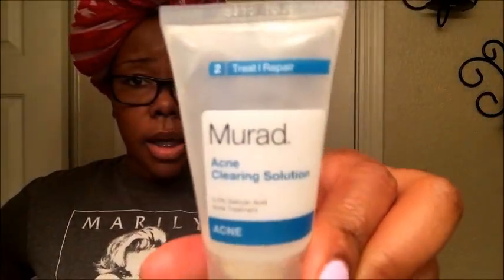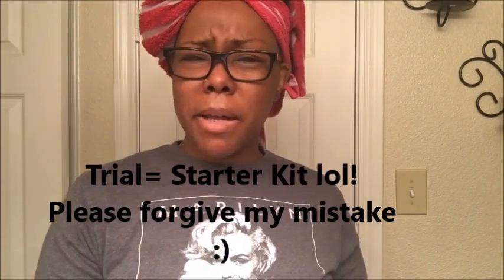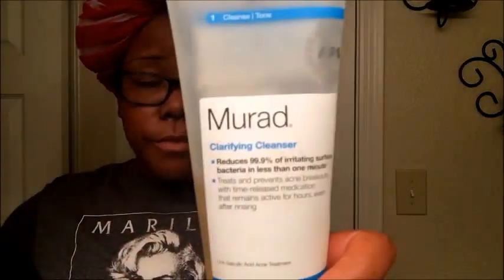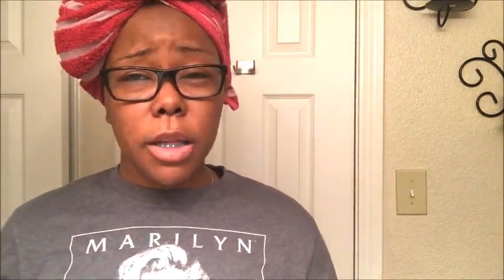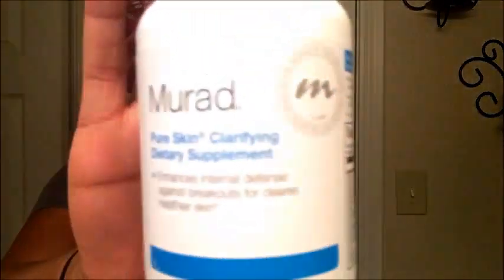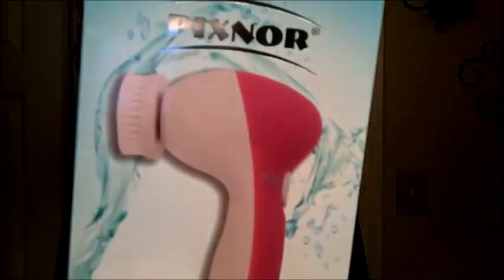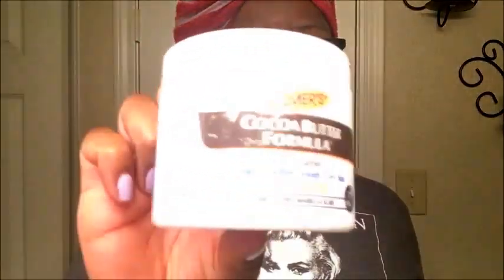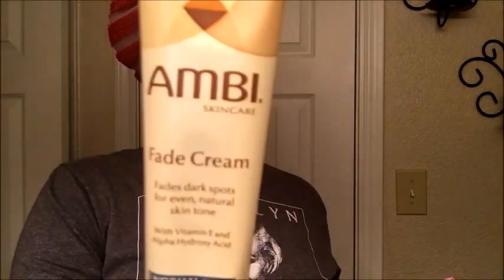Reasonable Acne Treatment with out a dermatologist!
Hi Lovers!! Ok this is truly what helped my sensitive a** skin!! Try it out  and let me know what you think!

I know I look crazy but lol whatevs.

Knock off clarisonic lol

Dr Murad Starter Kit

Ambi Fade Cream

Neutrogena Facial Wipes

Black Soap